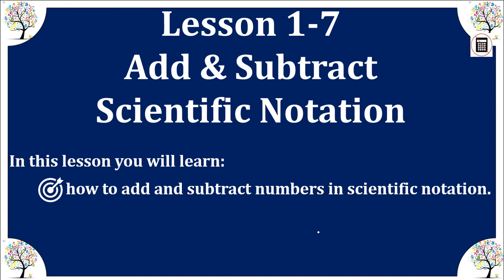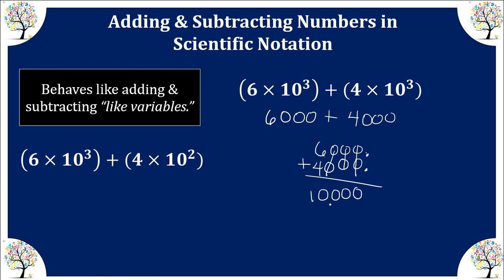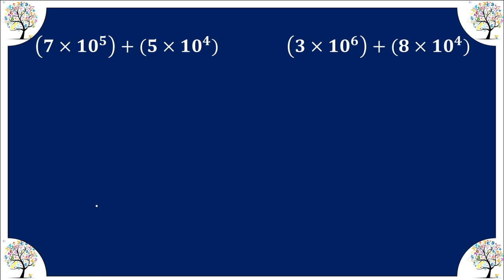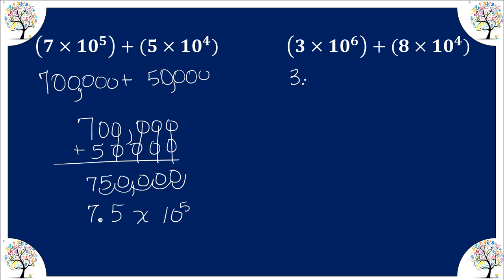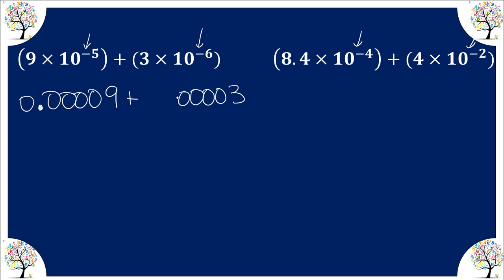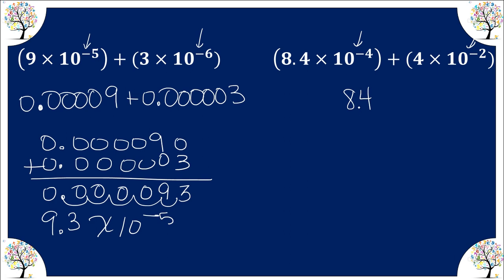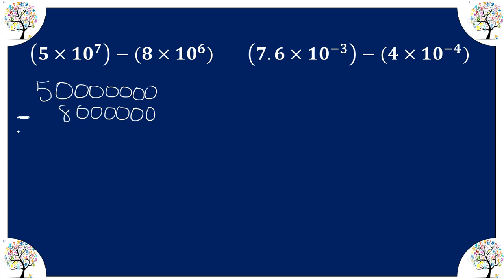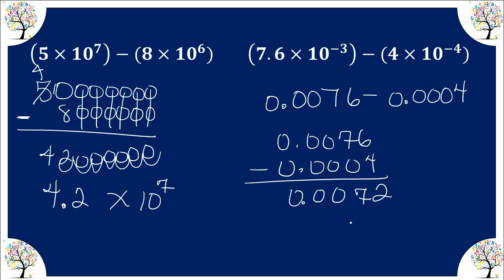M8OL Video Lesson 1-7 Adding & Subtracting Scientific Notation